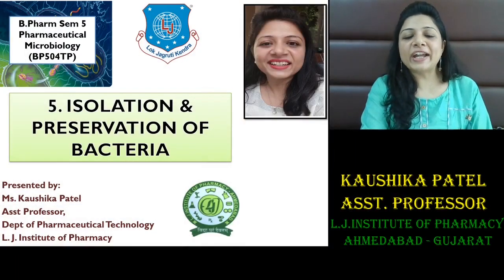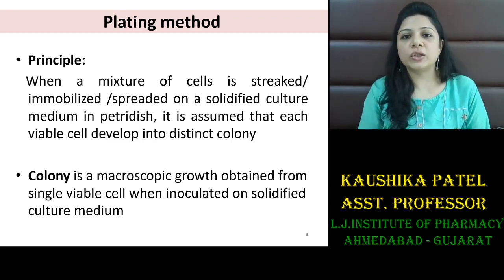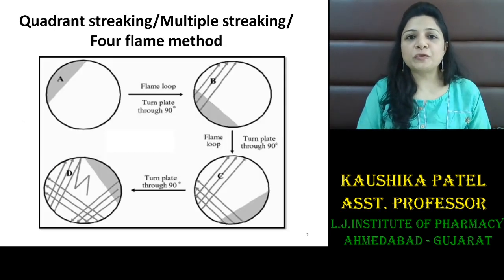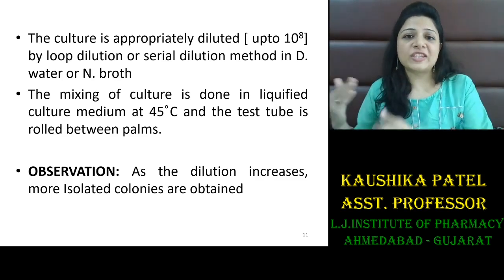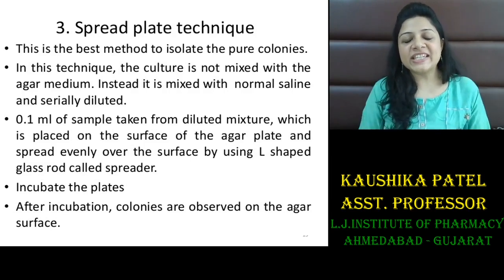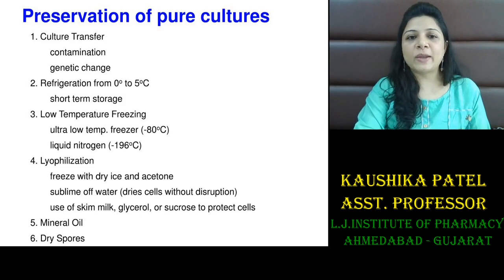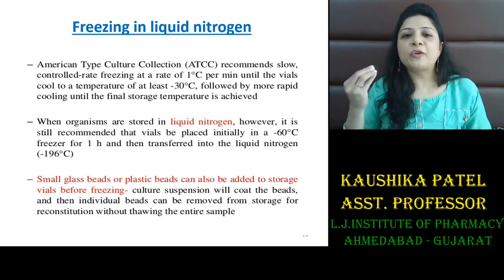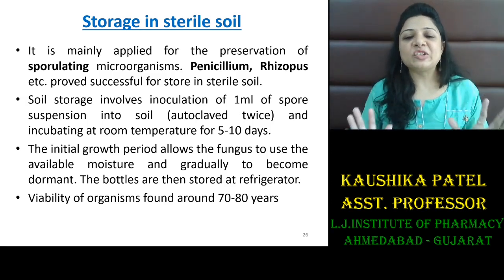Sem 5_Pharmaceutical Microbiology_Isolation and preservation of culture_Ms Kaushika Patel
It describes methods for the isolation and preservation of pure culture with emphasis on Plating method